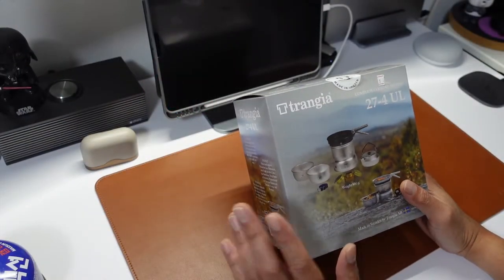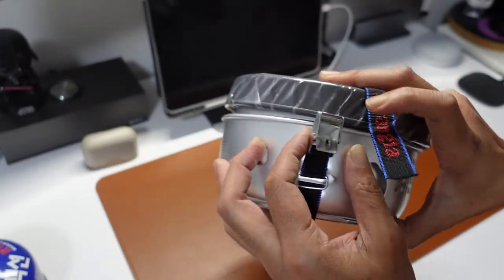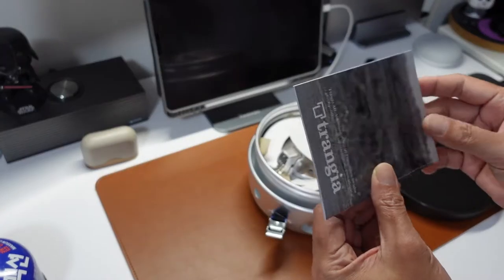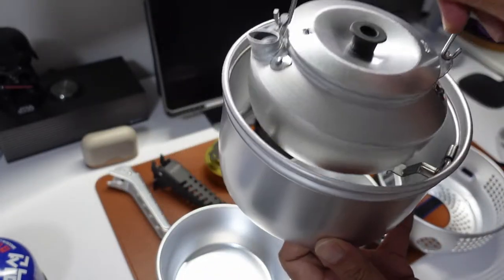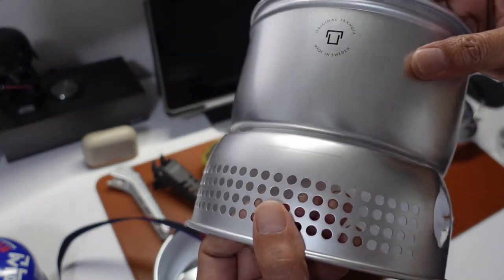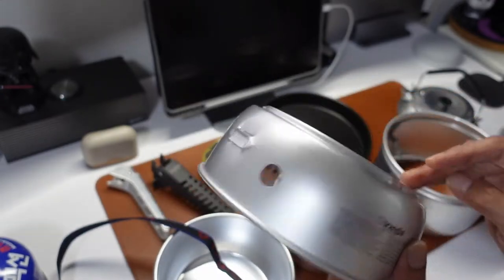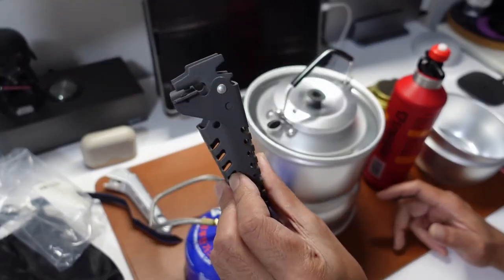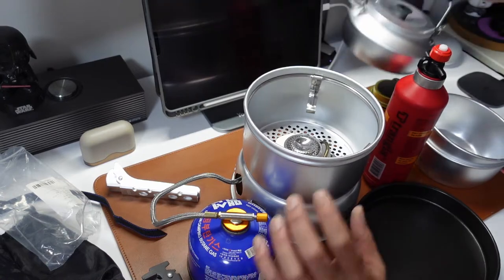Trangia 27-4 UL Unboxing and Fuel Options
Also check out our Camp & Hike SG Facebook Community Page too for local (Singapore) camping video, events, gears review...etc

Please do also "Like", "Subsribe" and Click on the "Notification" to my this channel if you enjoy my channel.

Many thanks.

CREDIT.